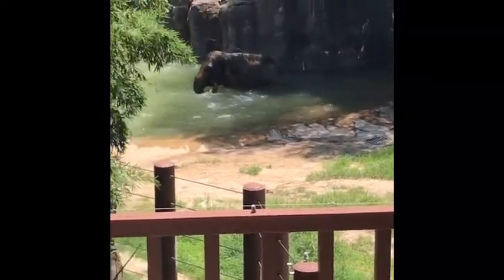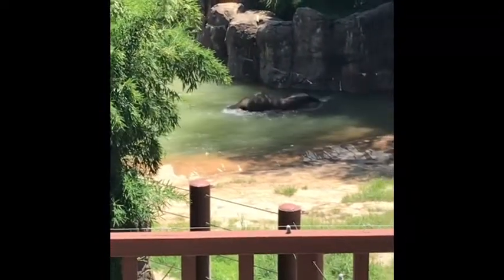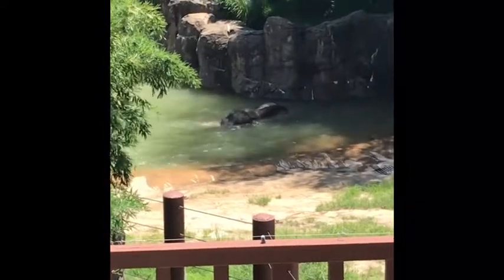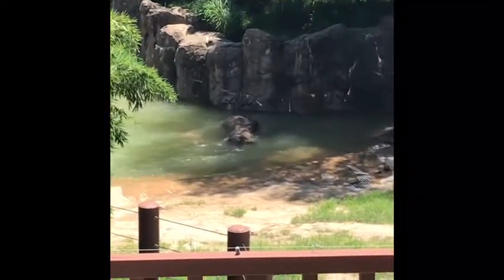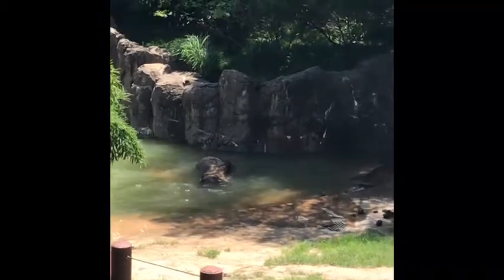Essentials when taking your kids to the zoo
WELCOME TO THR MOMMY CLUB CHANNEL

My awesome stroller: cynebaby Infant Toddler Baby Stroller Carriage Compact Pram Strollers add Tray (Black)

Freezable lunchbox: PackIt Freezable Deluxe Large Lunch Bag with Shoulder Strap, Black

Water container: Hydro Flask 32 oz Water Bottle - Stainless Steel & Vacuum Insulated - Wide Mouth with Leak Proof Flex Cap - Graphite

Mister fan: O2COOL Deluxe Misting Fan, Handheld Misting Fan, Battery Operated Fan, Water Spray Fan, Mini Portable Desk Fan, Personal Cooling Fan for Outdoor, Fine Mist Sprayer, Gray

Babyganics Baby Sunscreen Spray SPF 50, 6oz Spray Bottle + Natural Bug Spray 6oz Spray Bottle Combo Pack